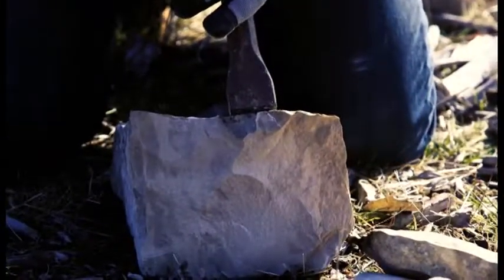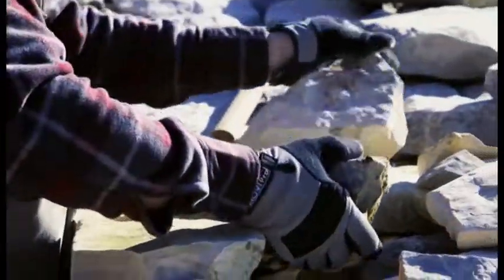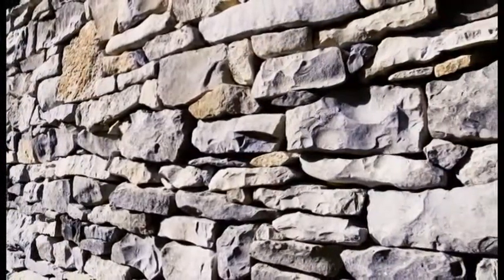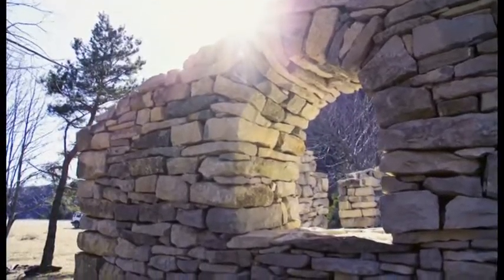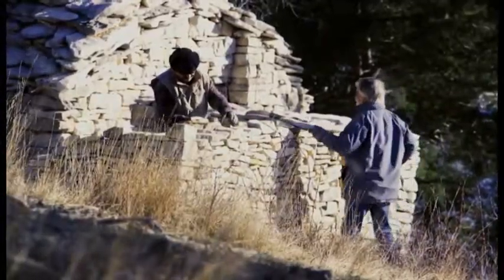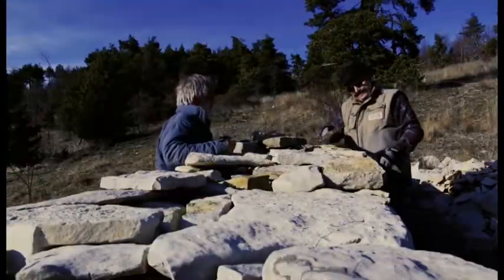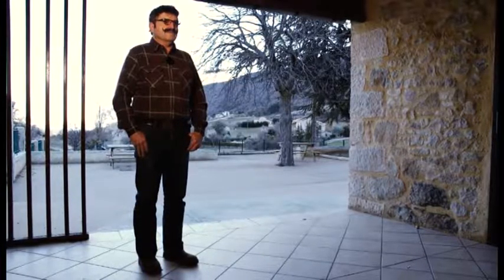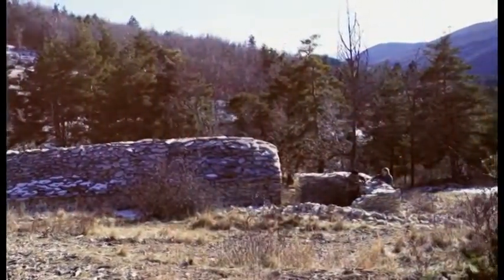Robert Fierret dry stone builder Living Heritage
Translation into english of a French documentary about Robert Fierret, a dry stone builder from south of France who revived this art and now trains young generations of builders in France and abroad.